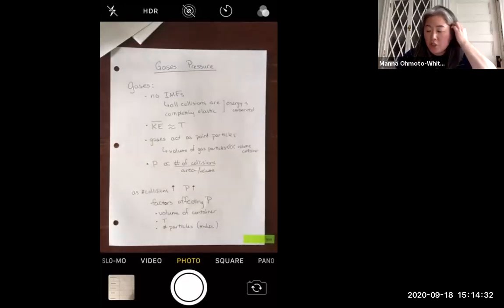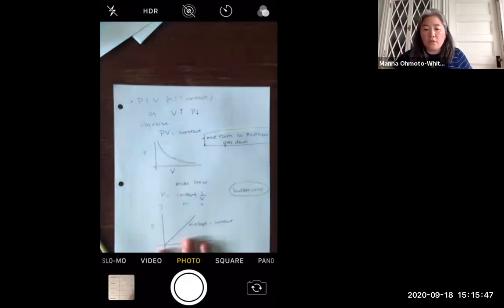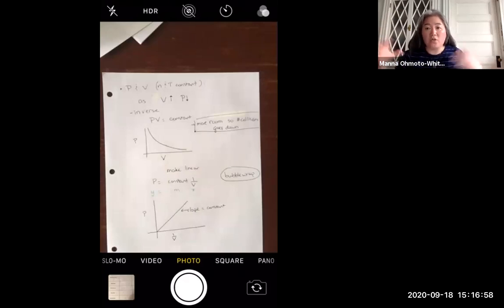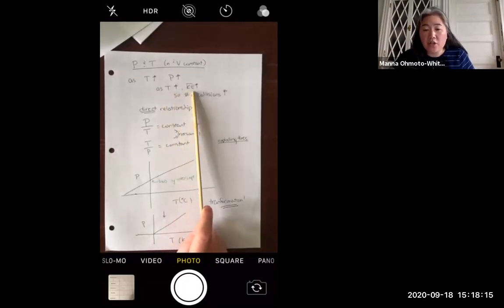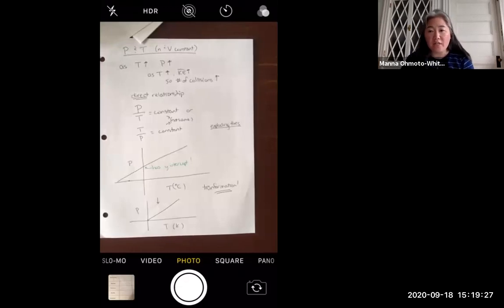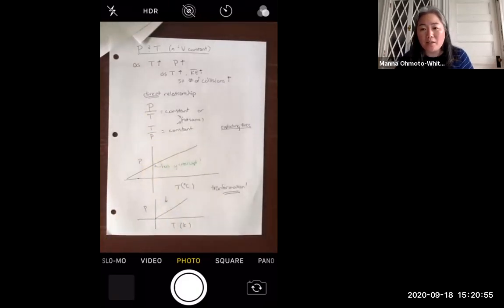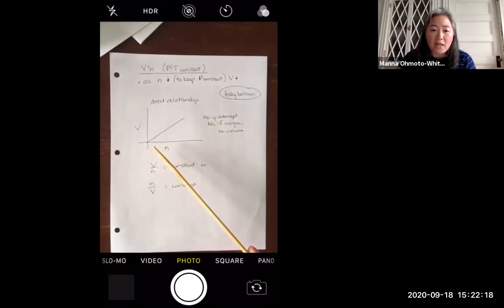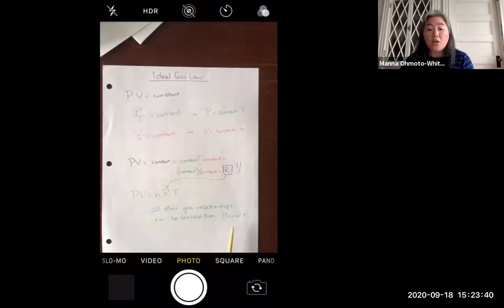intro to gases